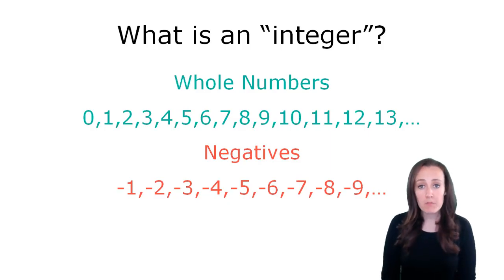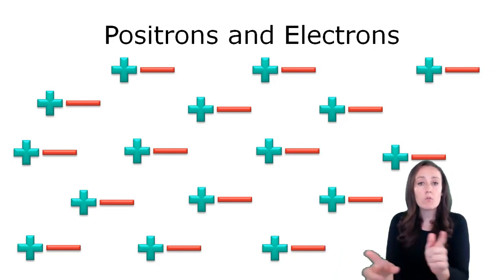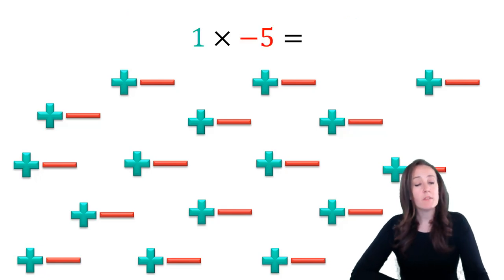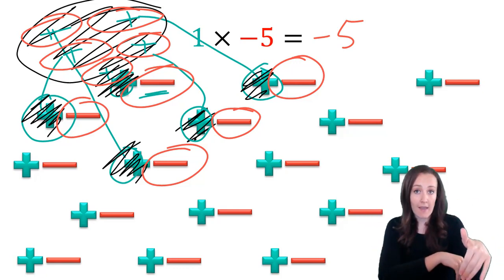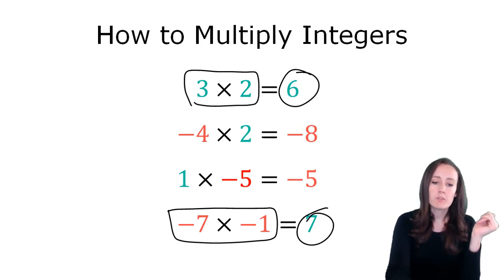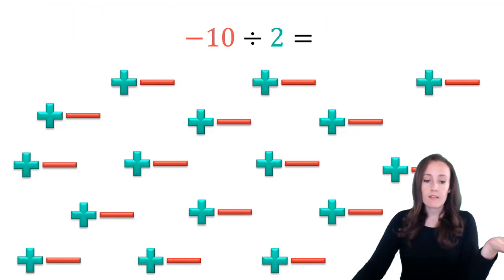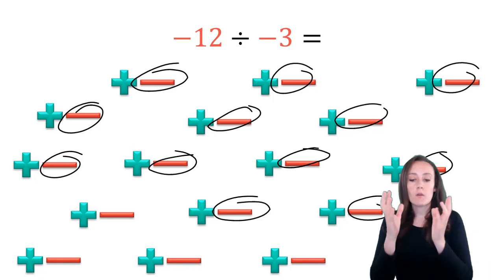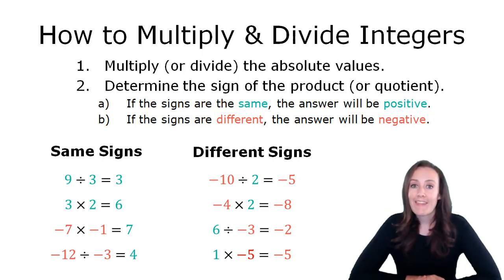How to Multiply and Divide Integers